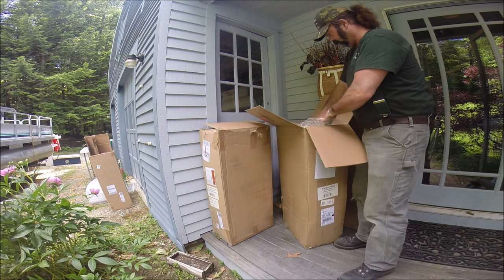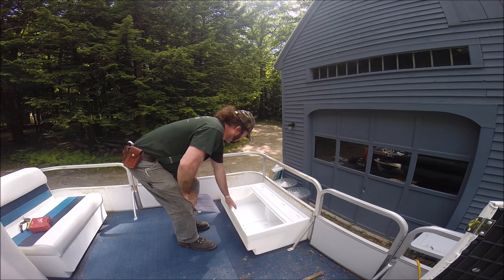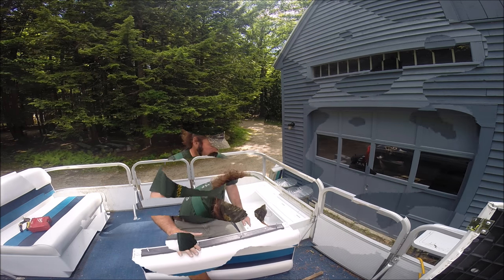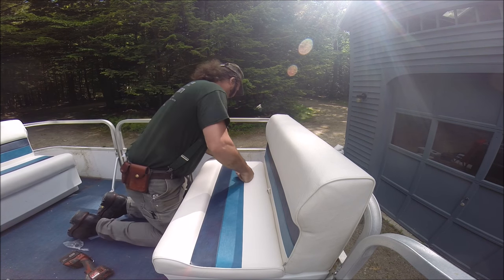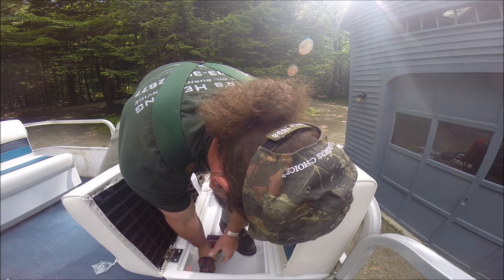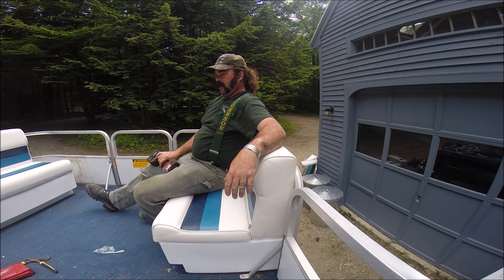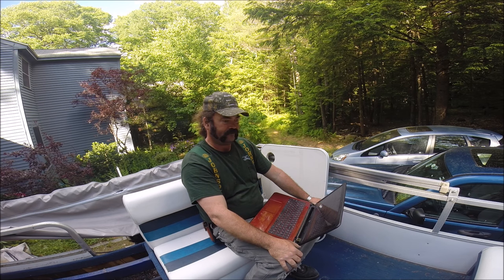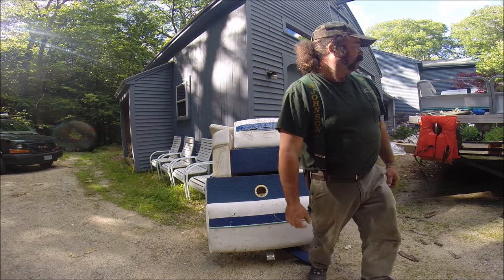Replacing Seats in a Pontoon Boat (The Kon-Tiki)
We got some new seats for the kon-tiki this week and replaced the old rotted out ones. I also put on a new bimini top. The seats came from Overton's which I guess is hooked up with GAnder Mountain. They cost about 225.00 a piece delivered, that is seat and base complete.